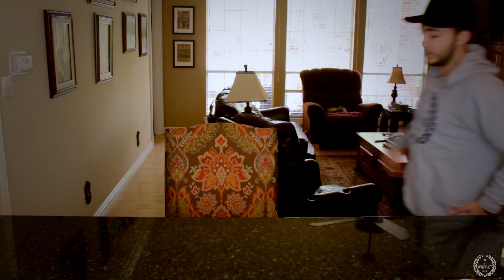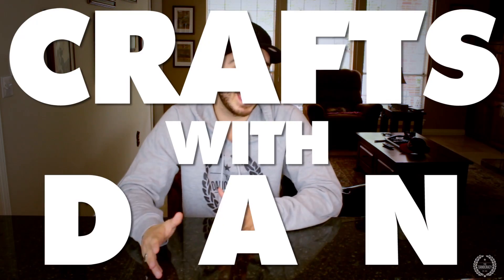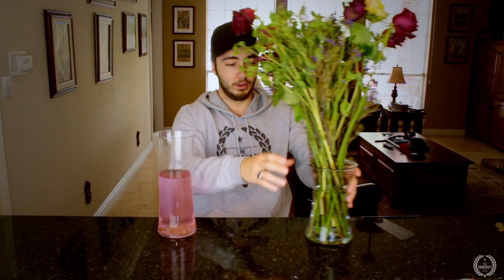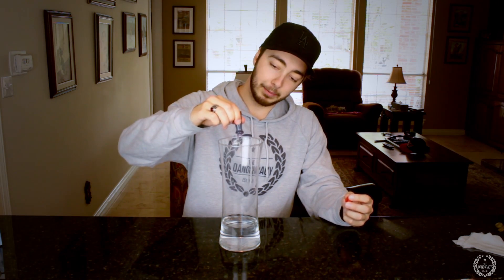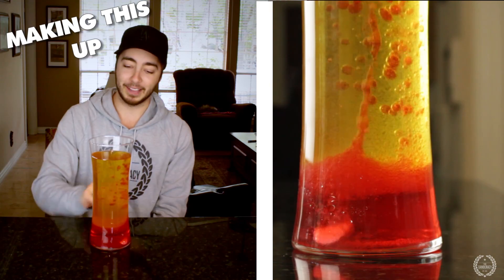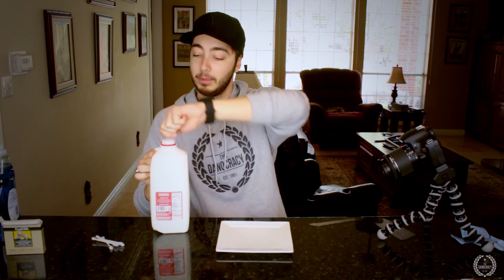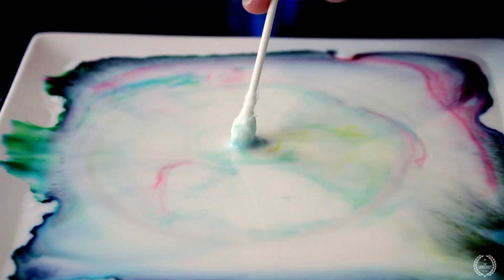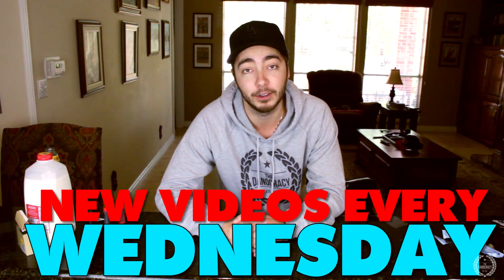How To Make A Lava Lamp!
Here are TWO simple science/craft experiments for YOU to try at home with friends!